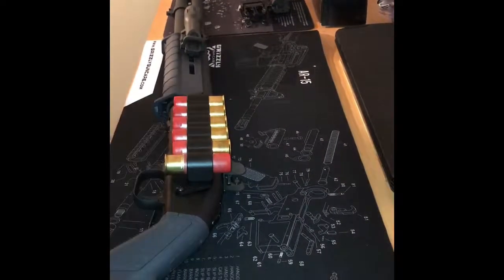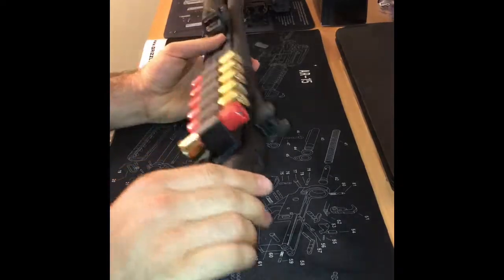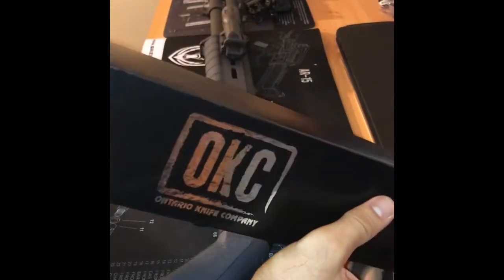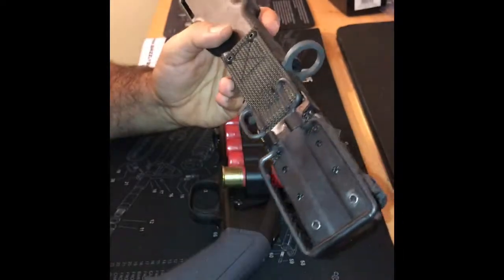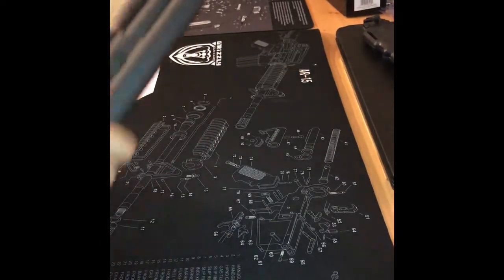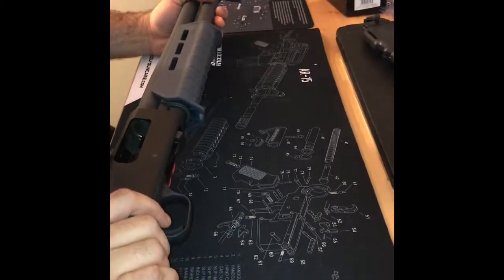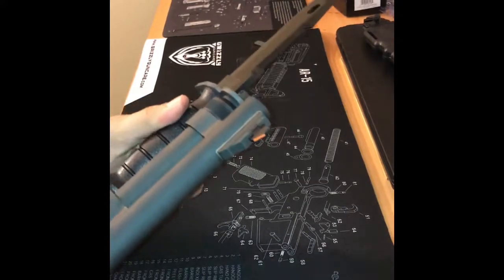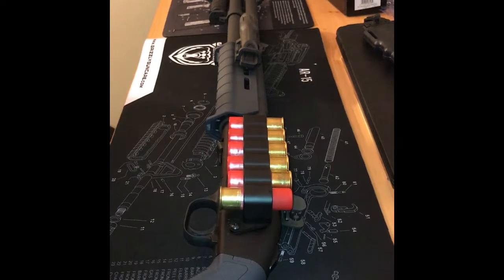Mossberg 590A1 Upgrades Update